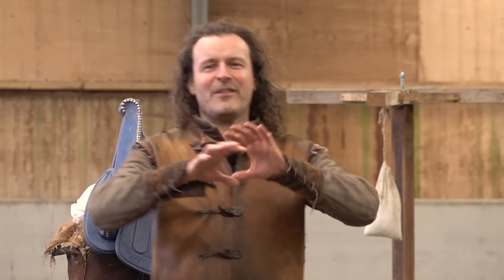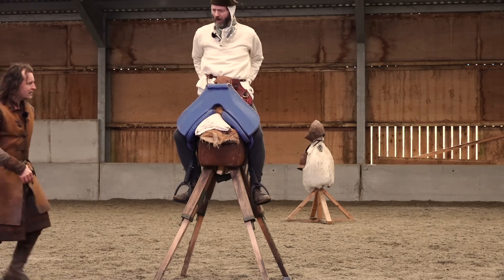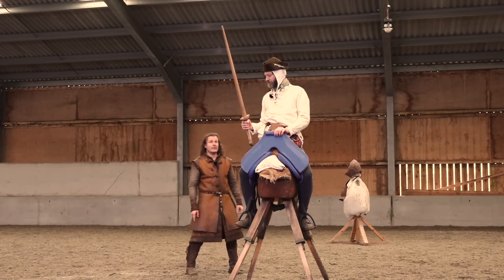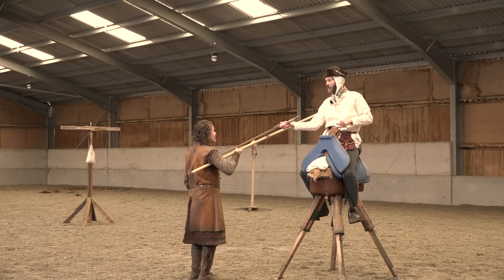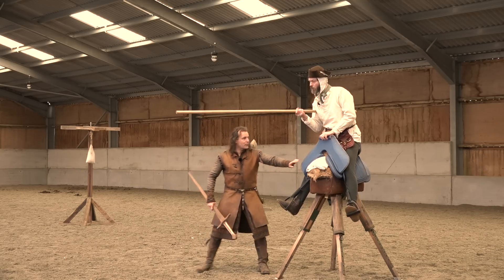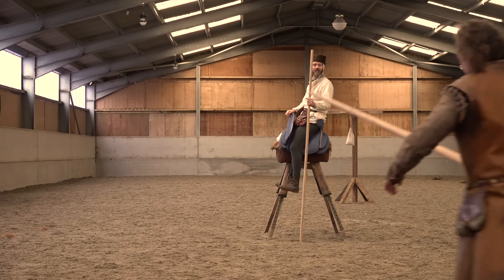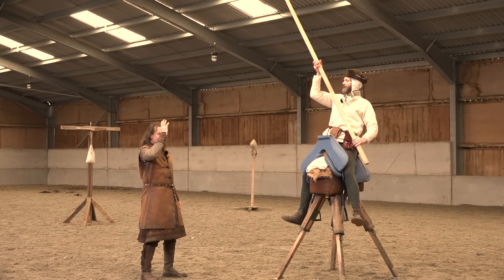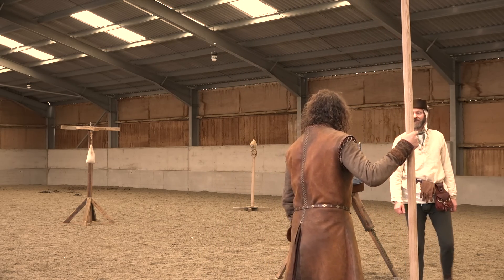MYSTERY GUEST learns to use a lance! (who is it?)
Jason Kingsley, the Modern Knight, is joined by a mystery guest. They discuss how to use a lance from the back of a wooden horse, and investigate the practical skills a medieval knight would have had to learn.